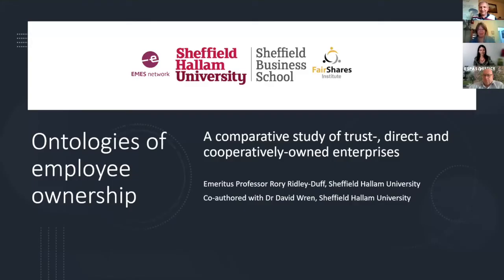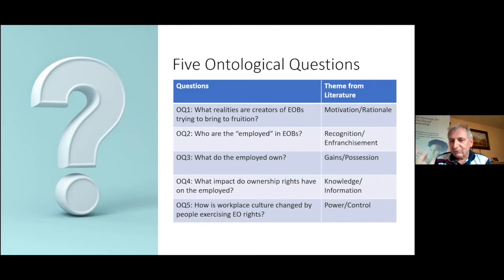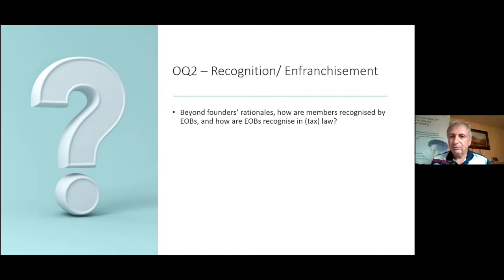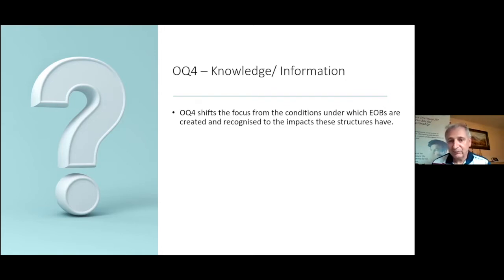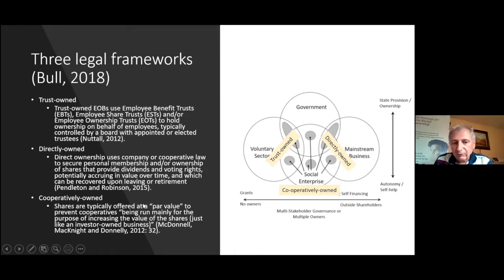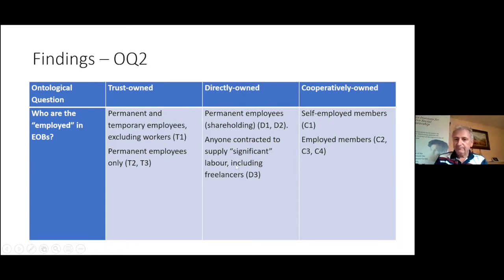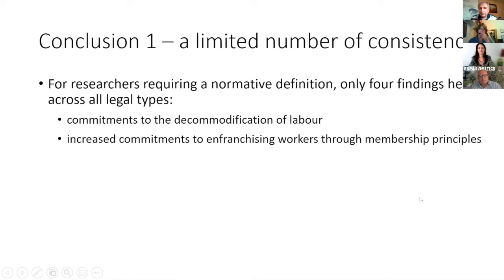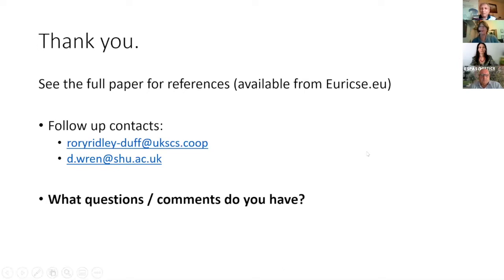UKSCS 2021 Conference - Session 3 - Papers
2021 UK Society for Co-operative Studies - Session 3 - Papers

Friday 10th September
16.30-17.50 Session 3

Chair
Maureen McCulloch

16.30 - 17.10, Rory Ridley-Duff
“Ontologies of employee-ownership: Deconstructing and reconstructing a field”

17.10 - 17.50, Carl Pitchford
“Employee Ownership as a Solution to the SME Succession Issue”